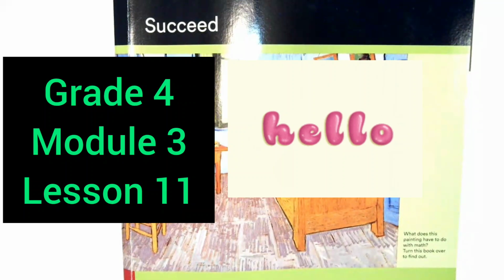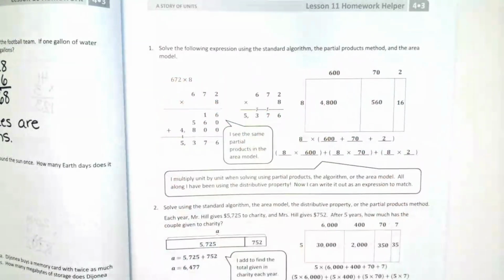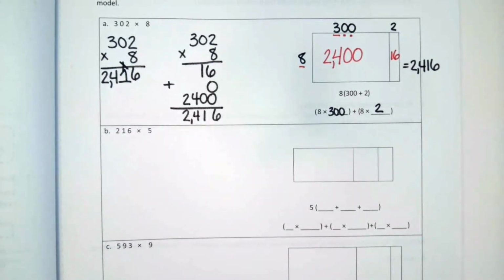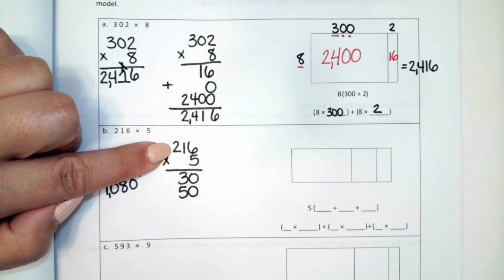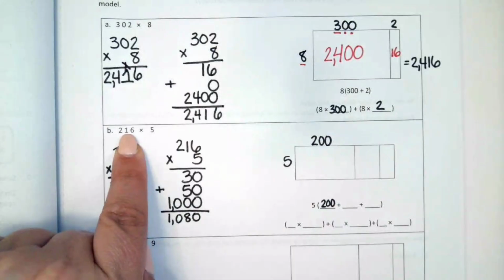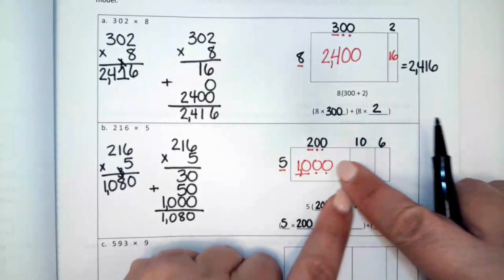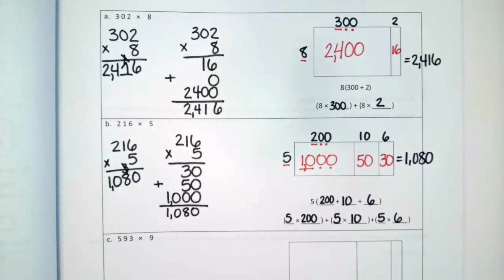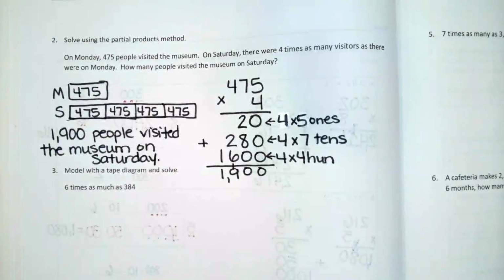Gr 4 Module 3 Lesson 11 Succeed